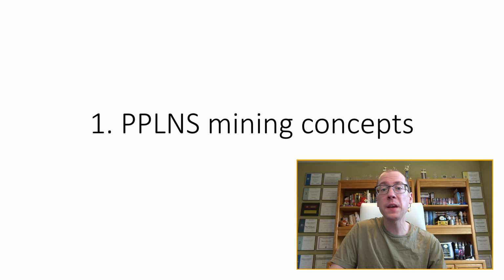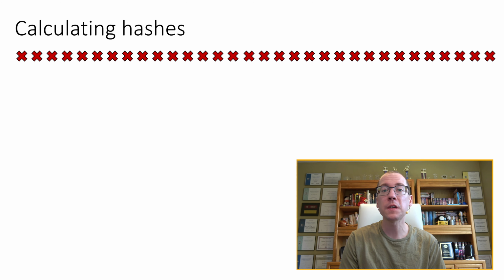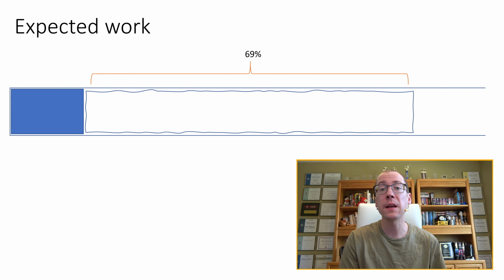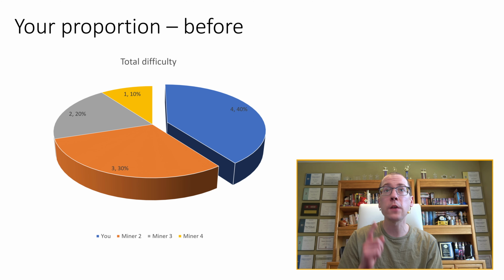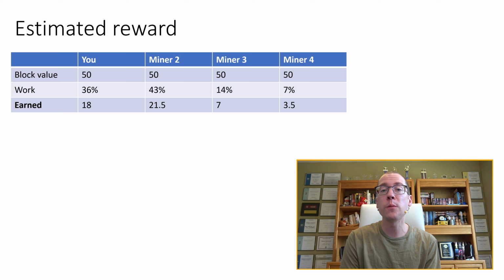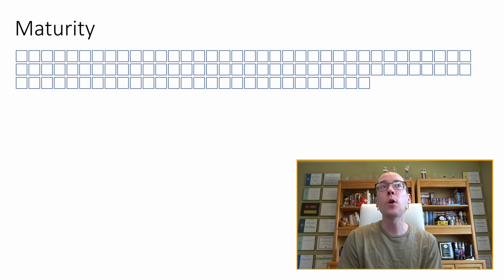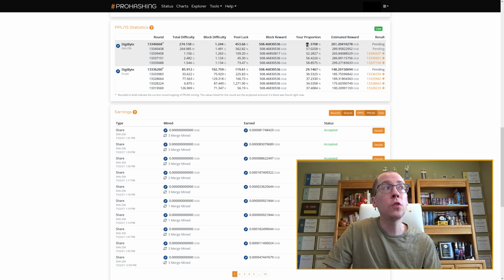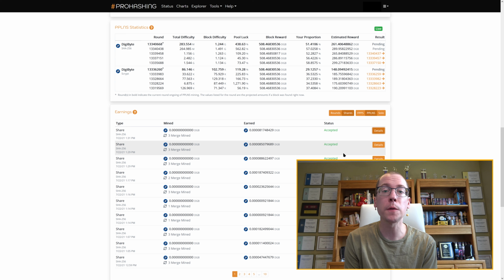PPLNS Concepts with Prohashing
This video teaches some key concepts with pay-per-last-N-shares (PPLNS) mining, using the Prohashing mining pool.  Learn how PPLNS and PPS modes differ, and why PPLNS mode provides for lower fees.

Chapters:
0:00 Intro scene
0:11 Introduction
1:05 Basic PPLNS mining concepts
4:23 Expected work
5:42 Pool Luck
7:28 Your earnings
10:01 Estimated reward
10:44 Payouts at PROHASHING
10:58 Block maturity
13:02 How payouts are calculated
17:30 Conclusion
18:09 End Scene

For slightly more accurate language translations of our videos, select the English (United States) subtitles first, and then select auto translate for the language of your choice.  While the auto generated captions are amazing, they don't always catch every word, especially mining specific ones.